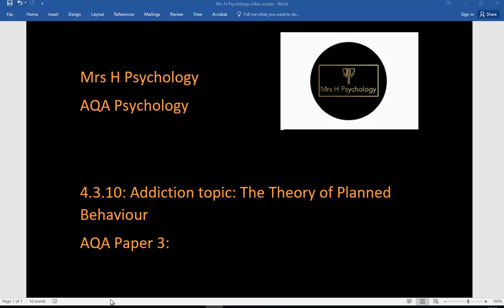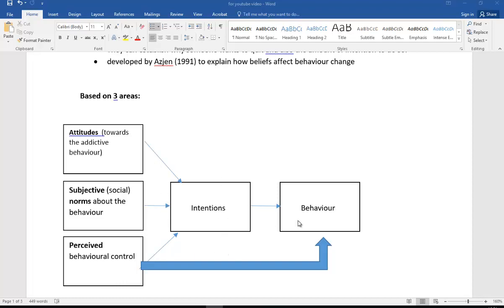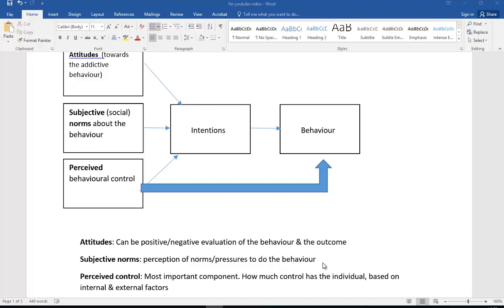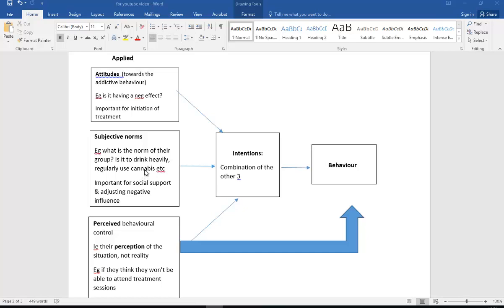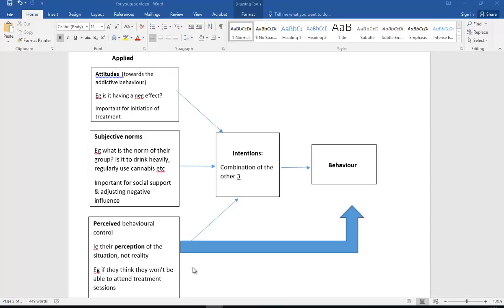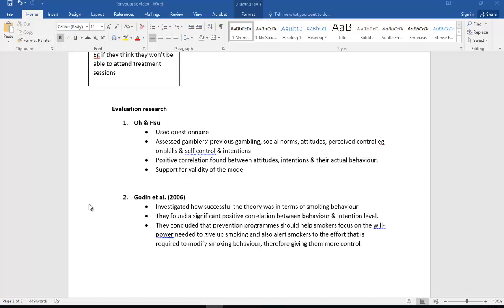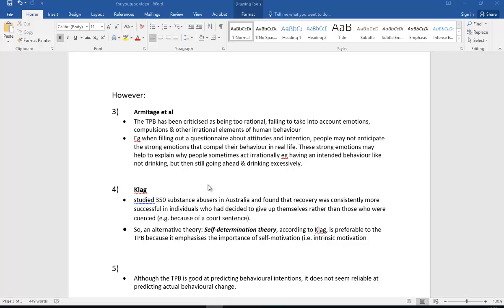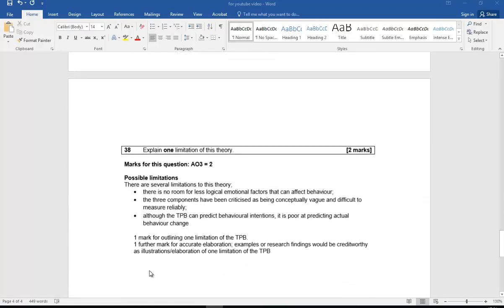Addiction 10: A Level AQA: Theory of planned behaviour Free document resource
AQA Psychology, Addiction, Theory of Planned Behaviour, revision video 10 in the series. Free resource in TES